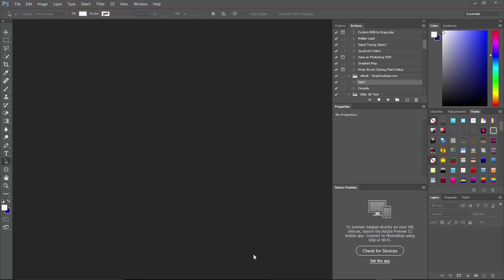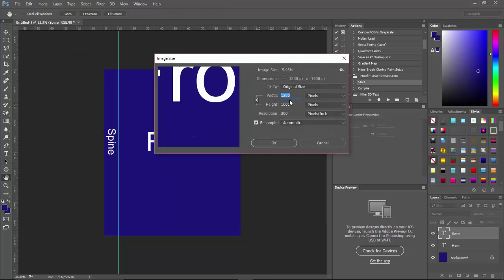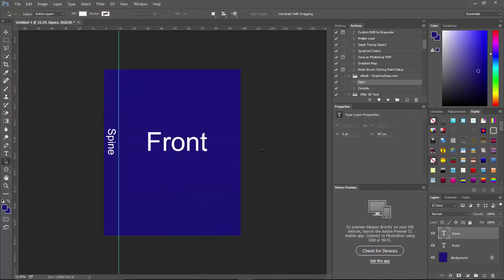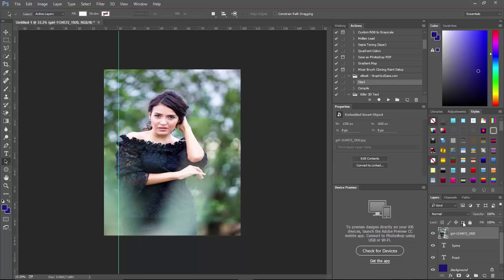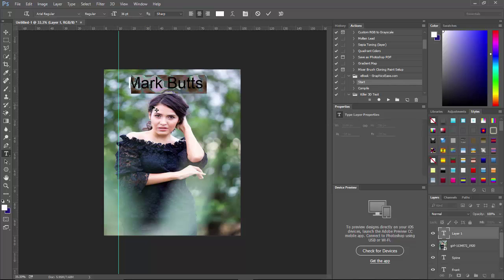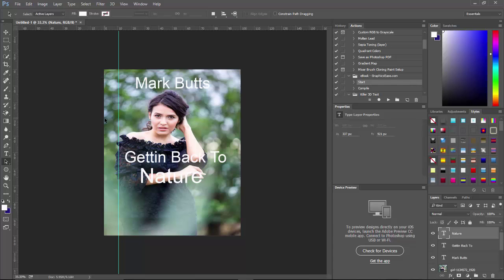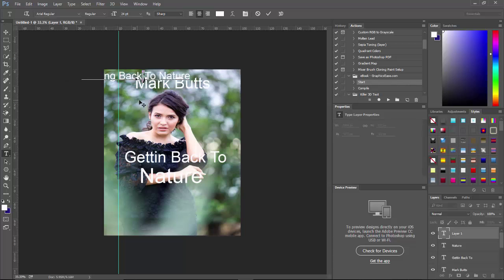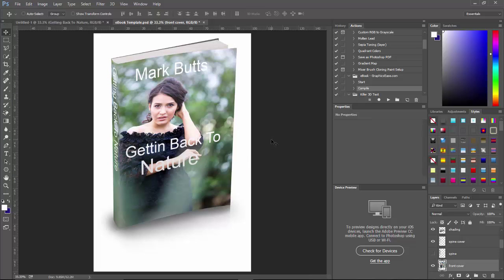Ebook Tutorial Video 2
The second video show you how to create an ebook from scratch using Graphic Ease